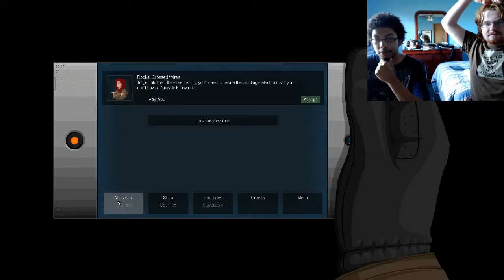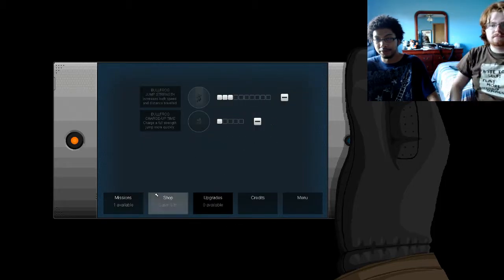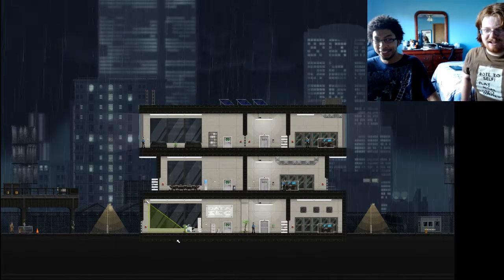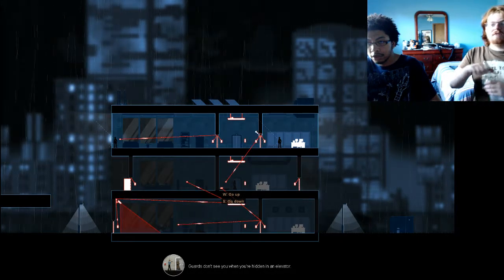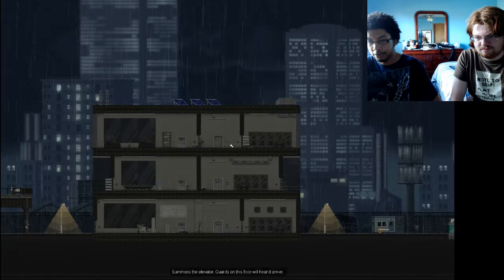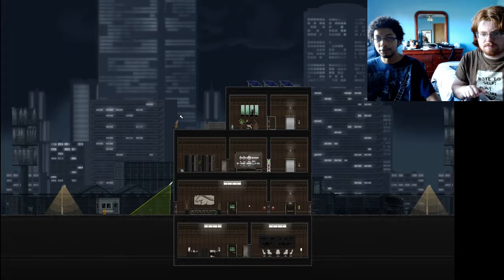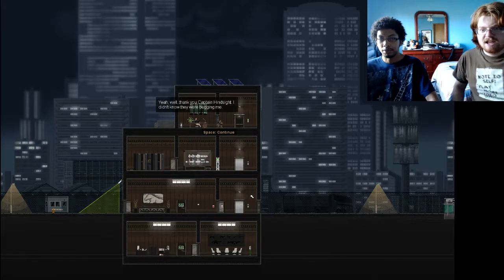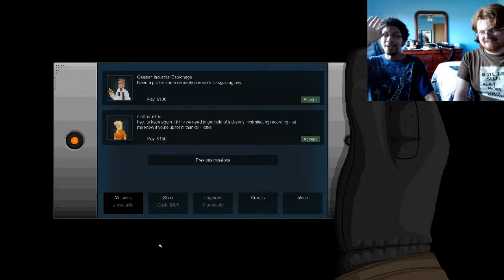Gunpoint playthrough part 2 | Acid!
Watch as Burner a man through windows and high places til his hearts content.